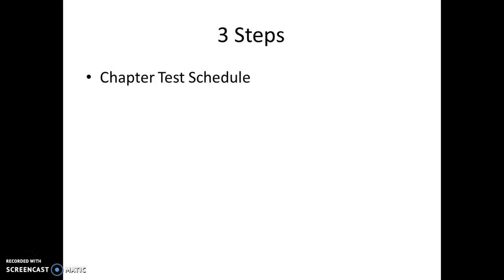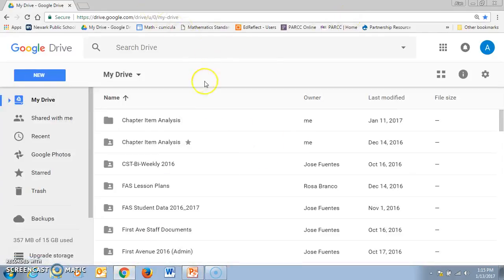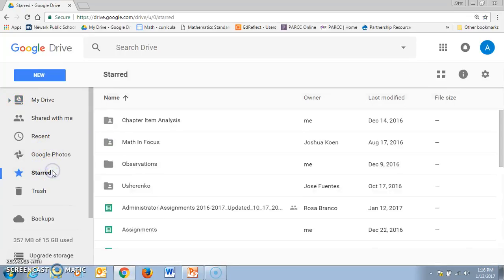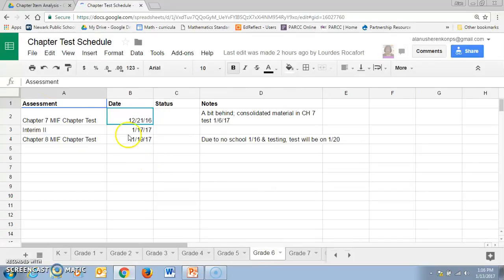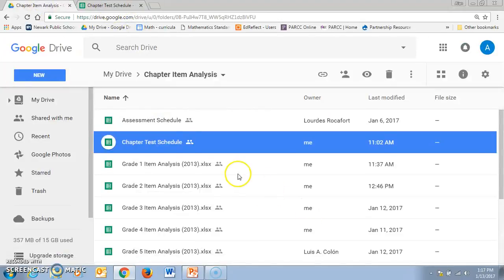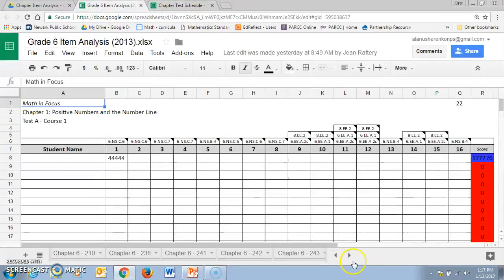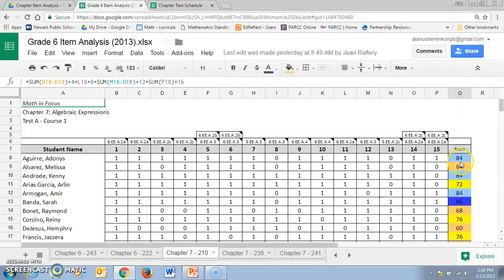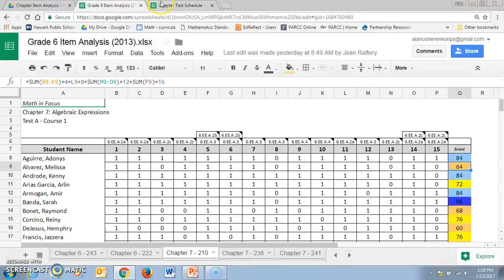Math Item Analysis